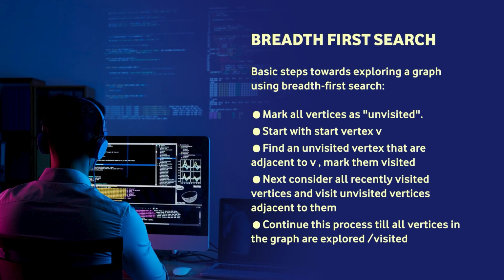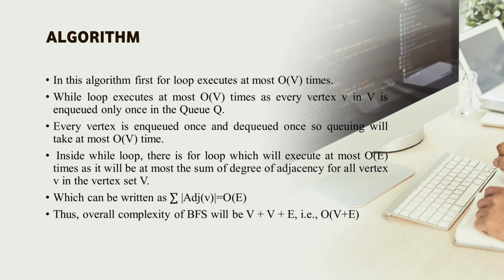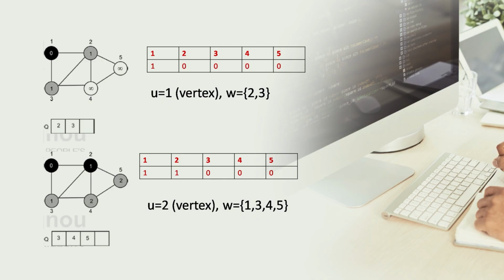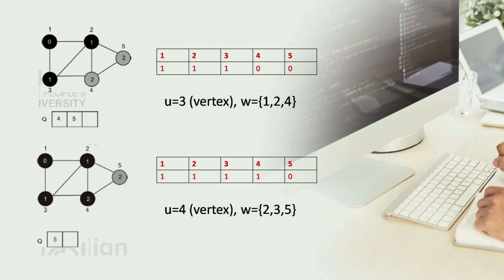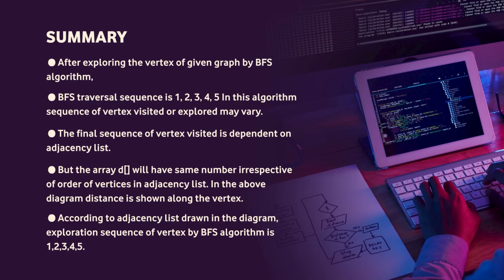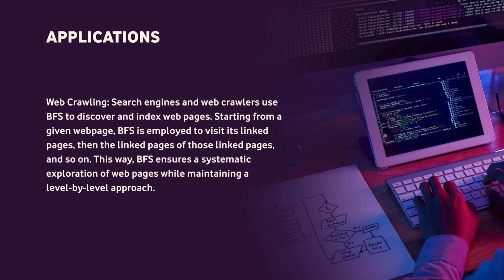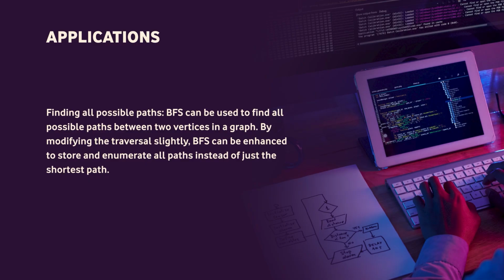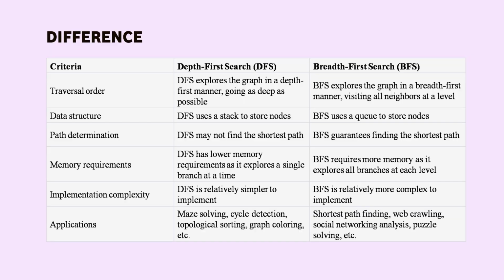Breadth First Search and Examples